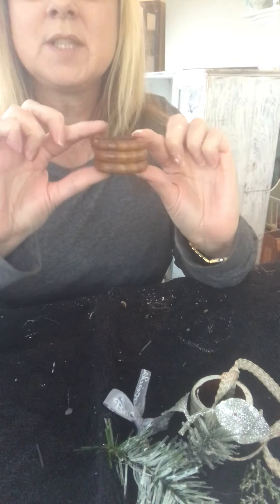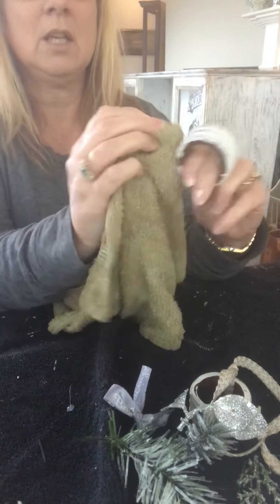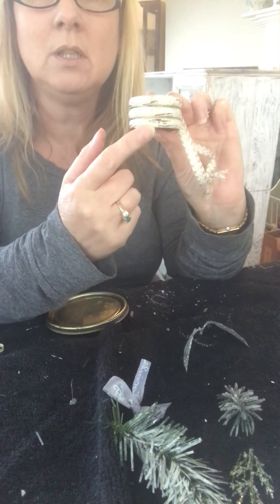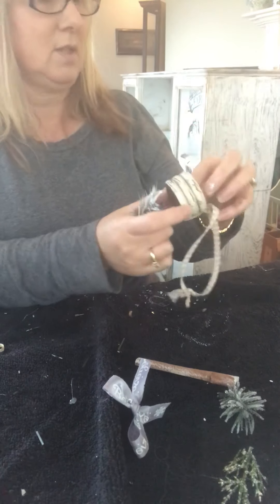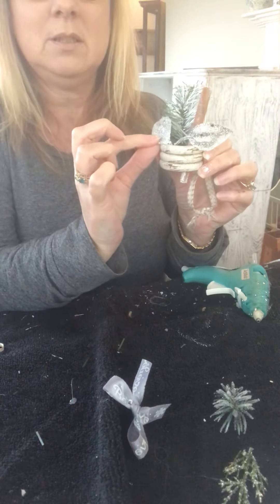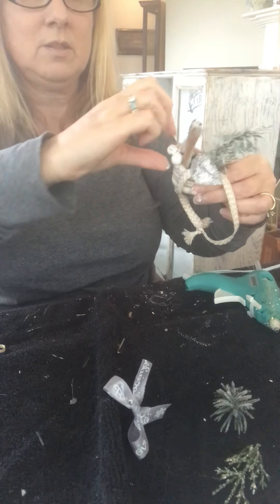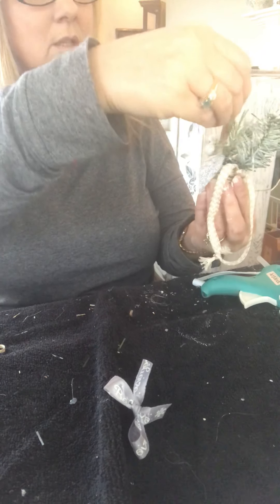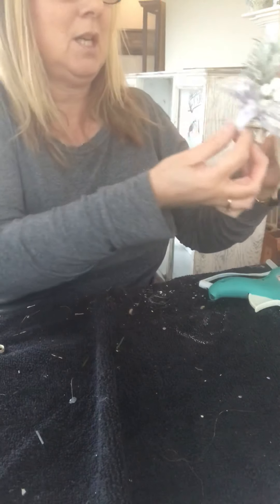Day 10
Dec 10 th, day 10 of my 12 days of Christmas countdown